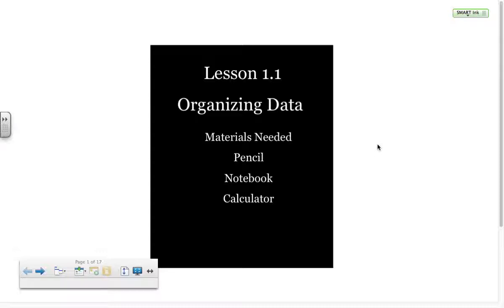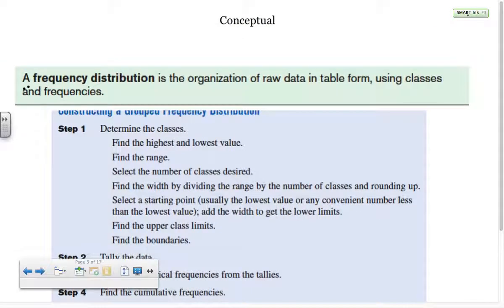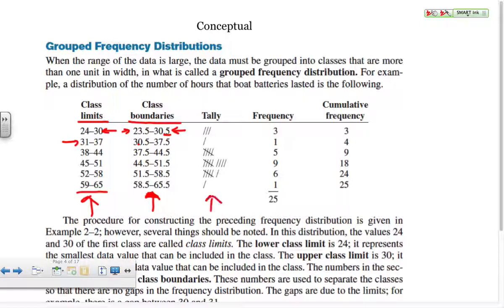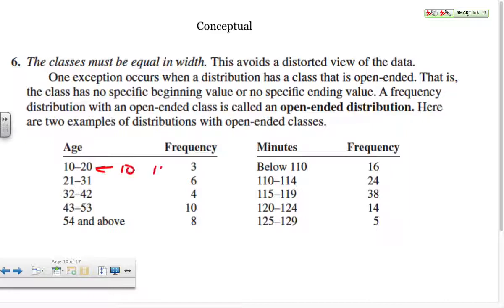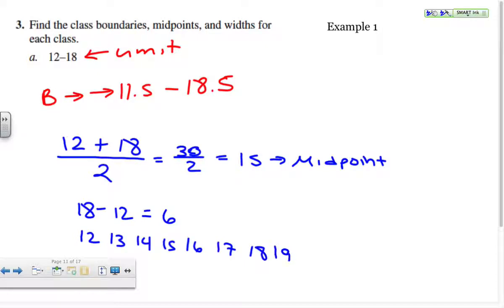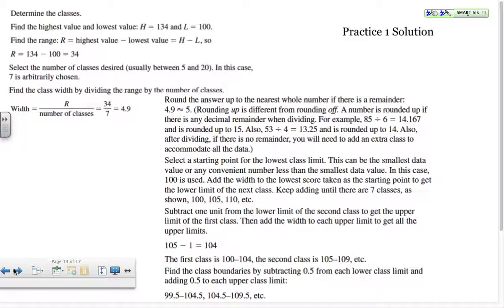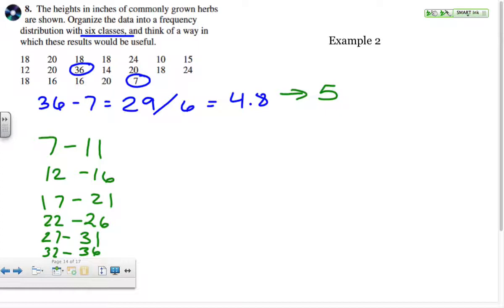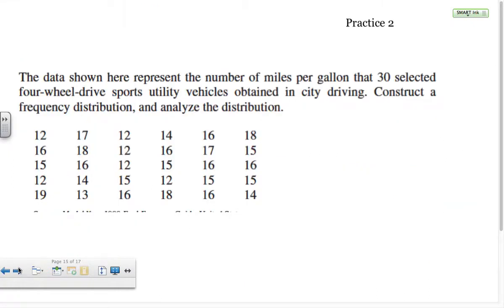Stats 1.1 Broadband